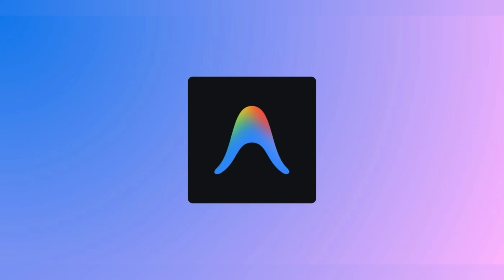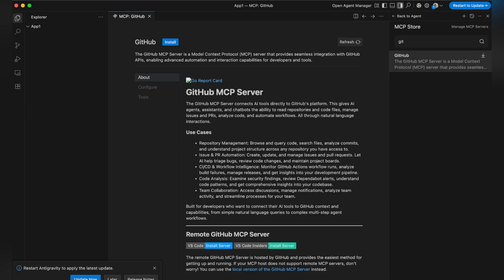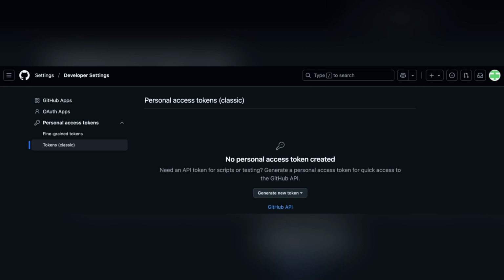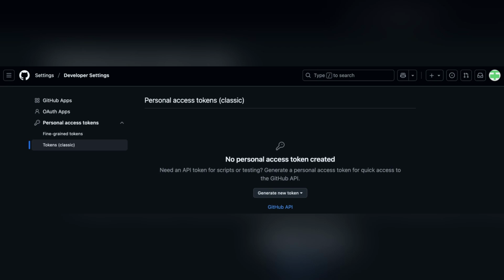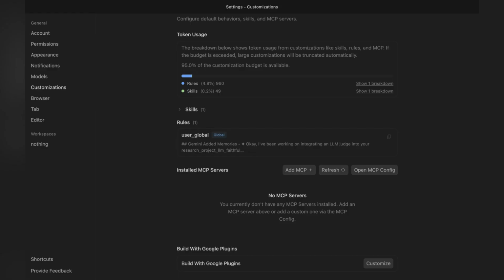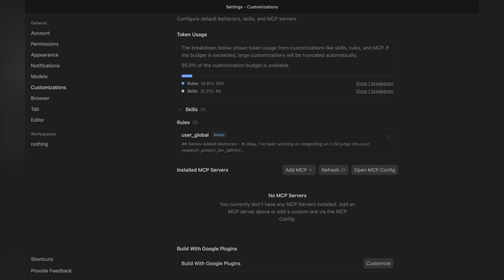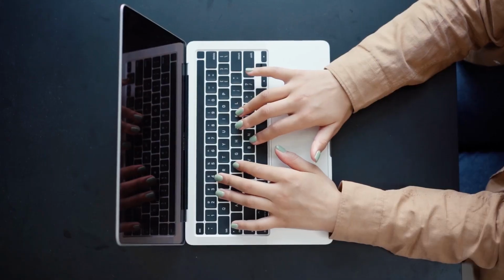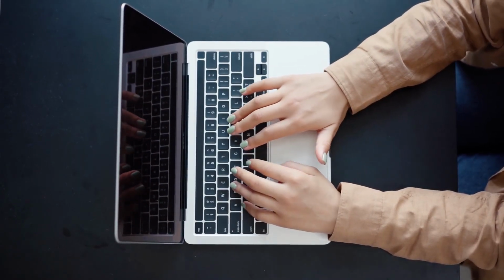How to Connect Antigravity to GitHub 2026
In this video I will explain how you can Connect Antigravity to GitHub in 2026.